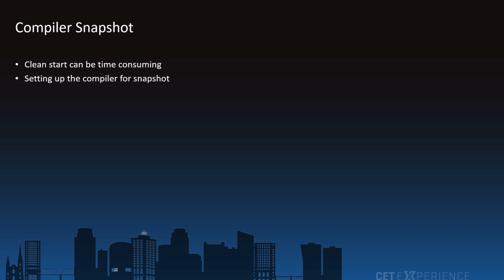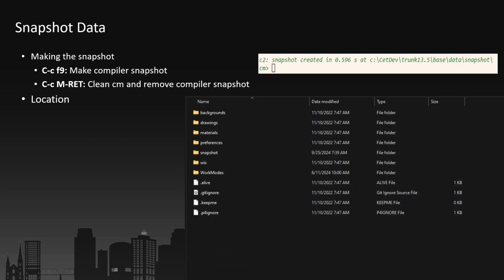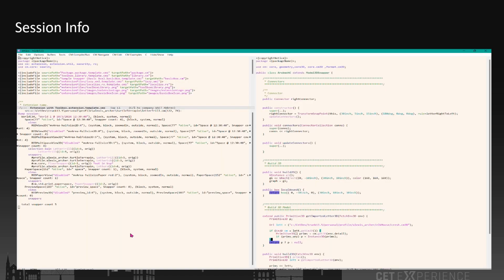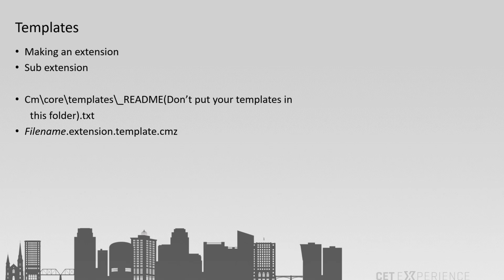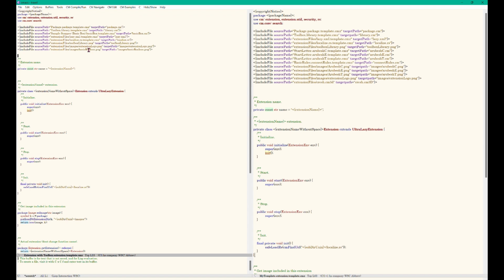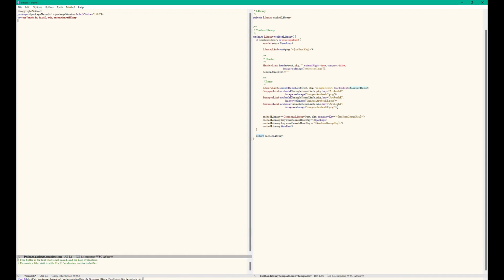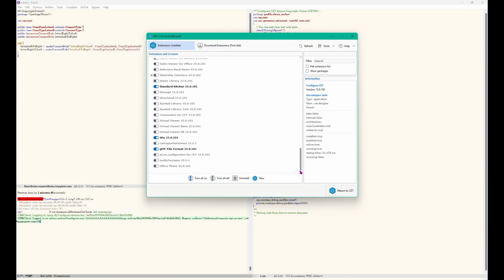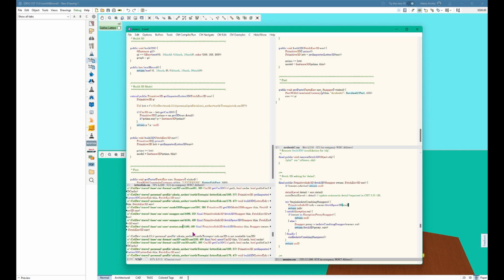Compiler Snapshot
CET Experience 2024